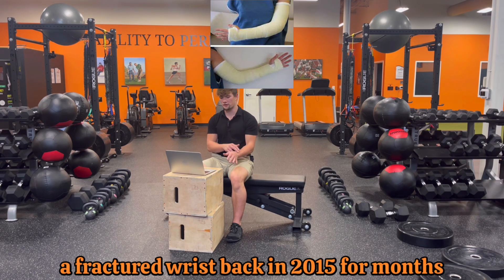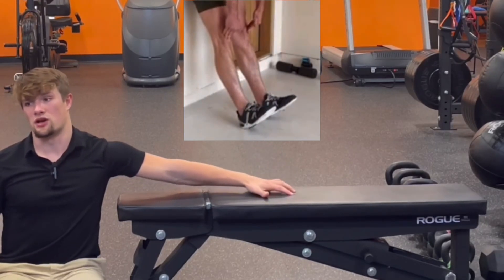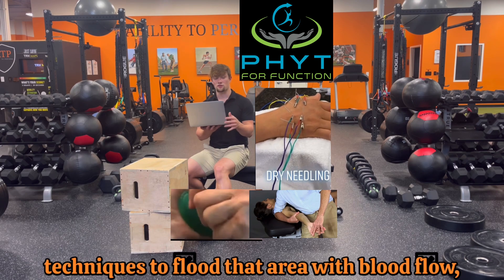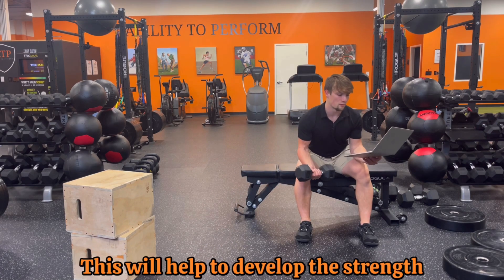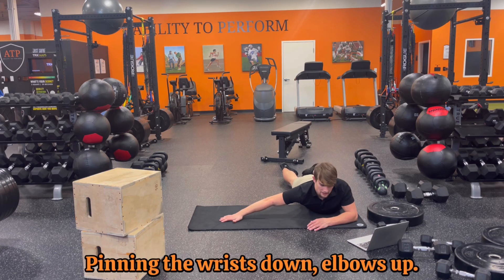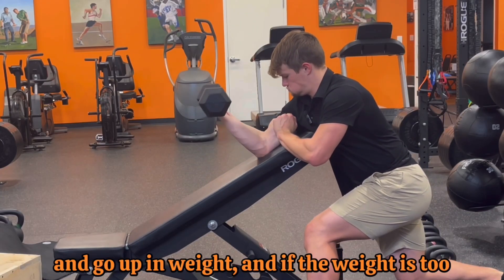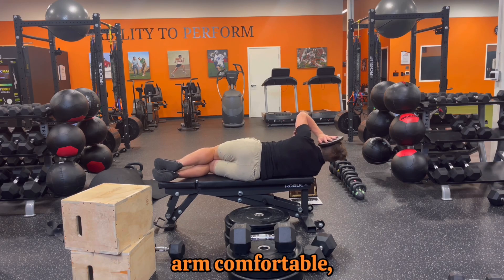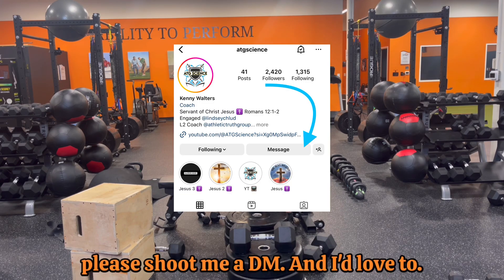How to Reverse Out Carpal Tunnel Pain: 10 Research Studies + Full Carpal Tunnel Protocol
Sources ⬇️

1.) Ellis, R., Carta, G., Andrade, R. J., & Coppieters, M. W. (2021). Neurodynamics: Is tension contentious? Journal of Manual &amp; Manipulative Therapy, 30(1), 3–12.

2.) Fernández-de-las-Peñas, C., Arias-Buría, J. L., Cleland, J. A., Pareja, J. A., Plaza-Manzano, G., & Ortega-Santiago, R. (2020). Manual therapy versus surgery for Carpal Tunnel Syndrome: 4-year follow-up from a randomized controlled trial. Physical Therapy, 100(11), 1987–1996.

3.) Ghasemi-rad, M. (2014). A Handy Review of carpal tunnel syndrome: From anatomy to diagnosis and treatment. World Journal of Radiology, 6(6), 284.

4.) Jiménez-del-Barrio, S., Cadellans-Arróniz, A., Ceballos-Laita, L., Estébanez-de-Miguel, E., López-de-Celis, C., Bueno-Gracia, E., & Pérez-Bellmunt, A. (2021). The effectiveness of manual therapy on pain, physical function, and nerve conduction studies in carpal tunnel syndrome patients: A systematic review and meta-analysis. International Orthopaedics, 46(2), 301–312.

5.) KJÆR, M. (2004). Role of extracellular matrix in adaptation of tendon and skeletal muscle to mechanical loading. Physiological Reviews, 84(2), 649–698.

6.) Mackinnon, S. E. (2002). Pathophysiology of nerve compression. Hand Clinics, 18(2), 231–241.

7.) Malakootian, M., Soveizi, M., Gholipour, A., & Oveisee, M. (2022). Pathophysiology, diagnosis, treatment, and genetics of Carpal Tunnel Syndrome: A Review. Cellular and Molecular Neurobiology, 43(5), 1817–1831.

9.) Thomas, E., Bellafiore, M., Petrigna, L., Paoli, A., Palma, A., & Bianco, A. (2021). Peripheral nerve responses to muscle stretching: A systematic review. Journal of Sports Science and Medicine, 258–267.

10.) Wolny, T., & Linek, P. (2018). Neurodynamic techniques versus “Sham” therapy in the treatment of carpal tunnel syndrome: A randomized placebo-controlled trial. Archives of Physical Medicine and Rehabilitation, 99(5), 843–854.

Any questions?  Shoot me a DM below!